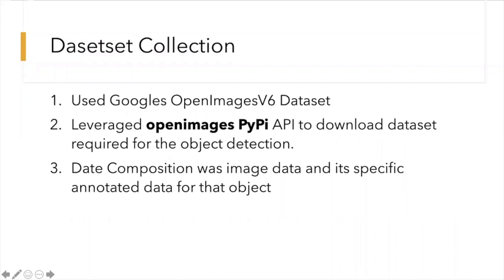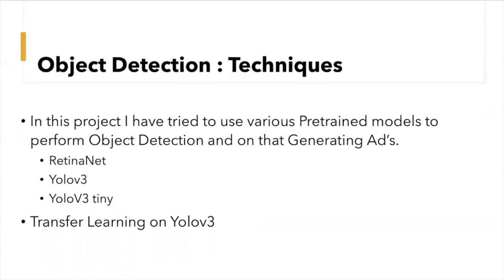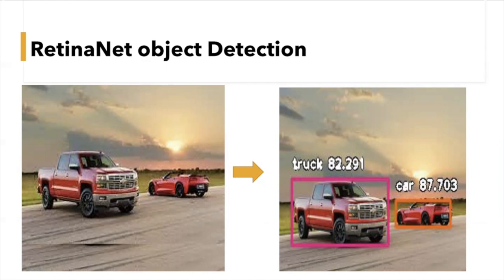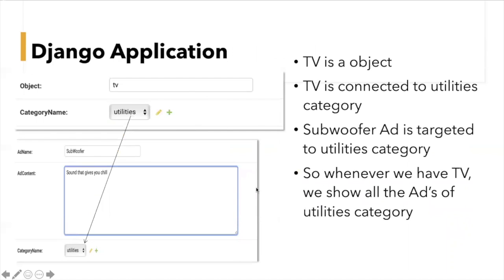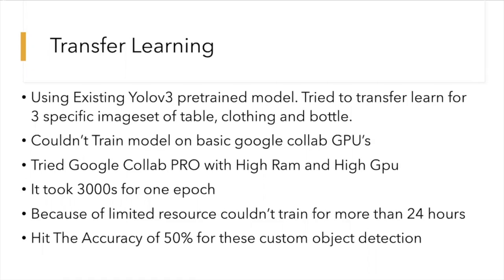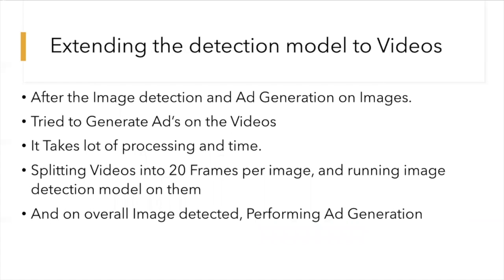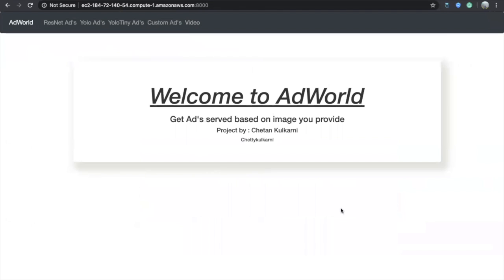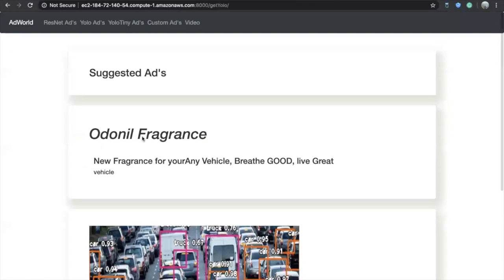AdWorld : Ad's based on Image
CMPE 258, Image object deteion and ad suggestion nased on image provided. Application is hosted on AWS and Web Application is built using Django Application.ImageAI,Keras,TEnsorFlow was used to make the object model.Yolov3, Retinanet,YoloTiny were some of the models used.